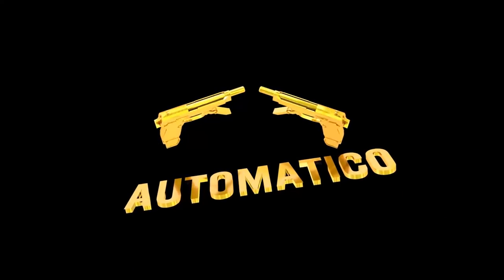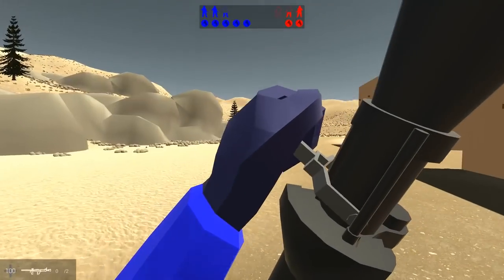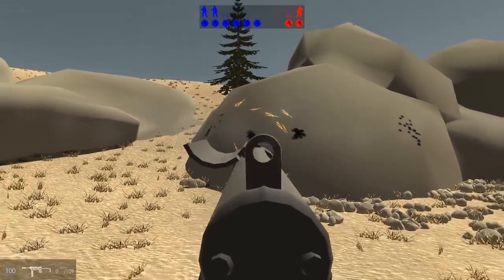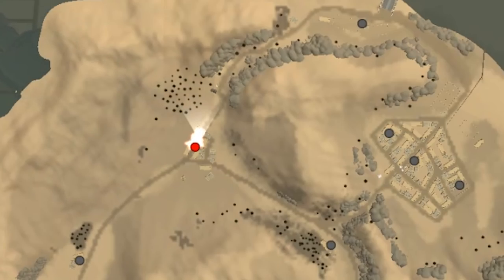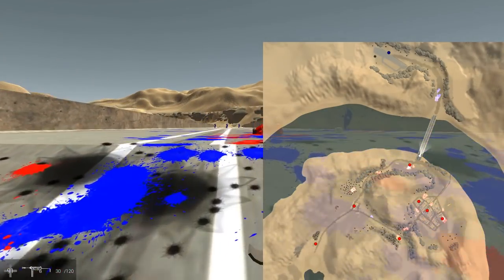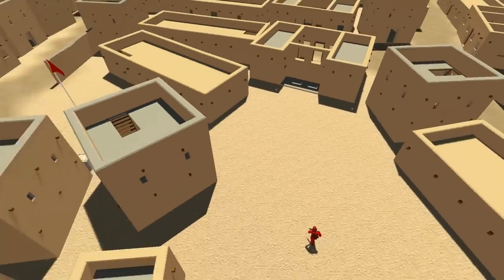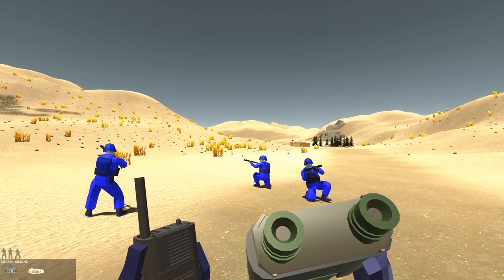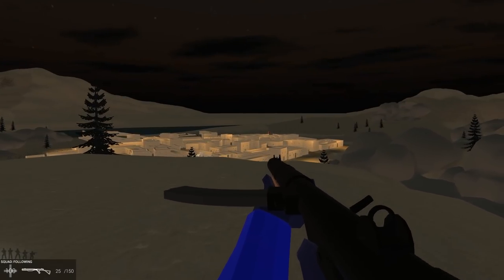RAVENFIELD 3 NEWS: Beretta 93R Automatico, Tactics Squad Controls | Ravenfield Early Access Gameplay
Ravenfield new Automatico Beretta 93R automatic PISTOL Handgun. Official new strategy tactics controls (NO MORE CAMPY TEAM MATES :D) and SQUAD TACTICS. Tell team mates where to go DIRECTLY!